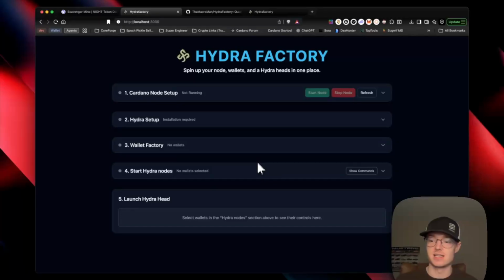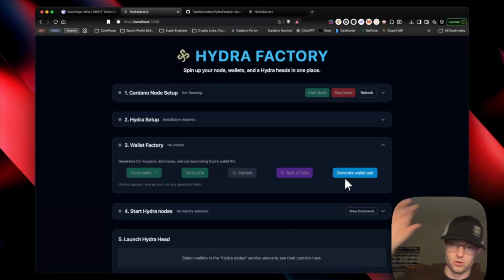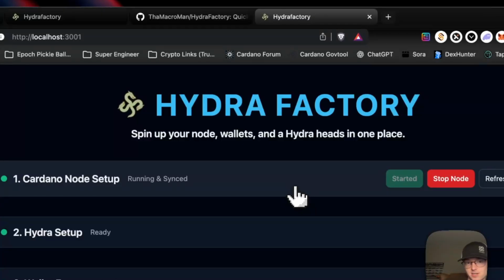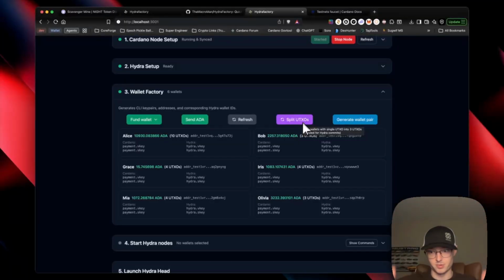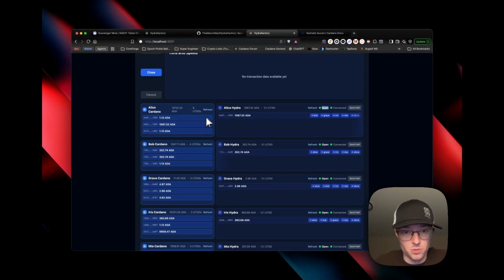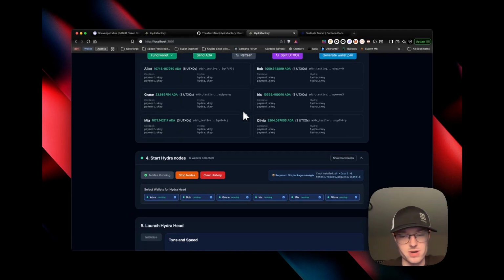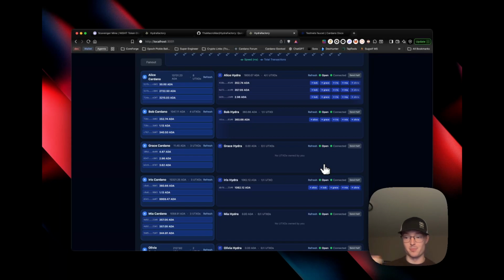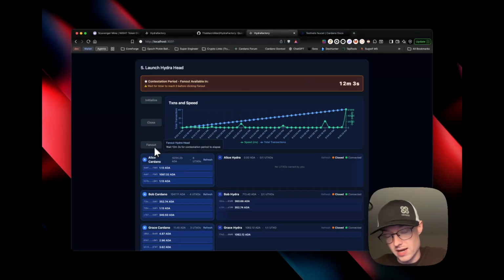Get started with HydraFactory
HydraFactory is an all-in-one Hydra startup app for anyone to start, test, and build off of!